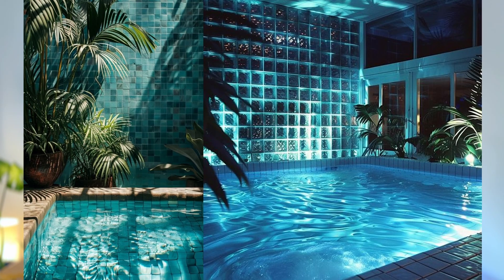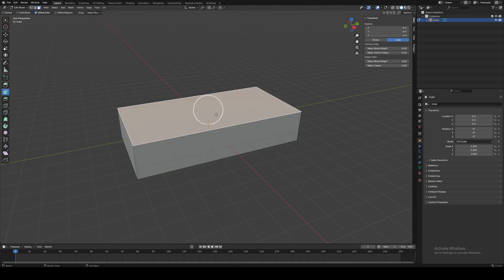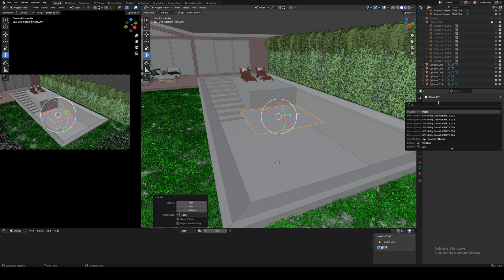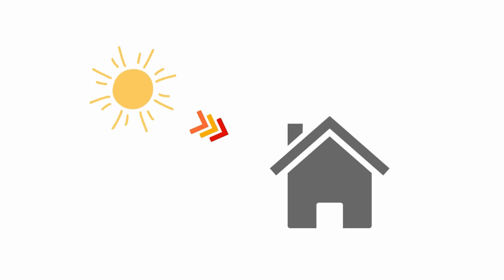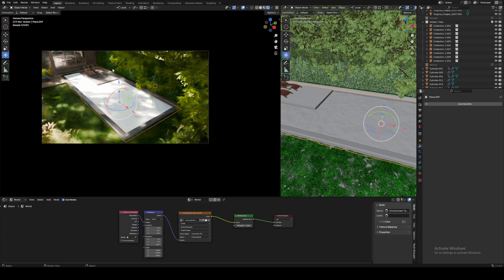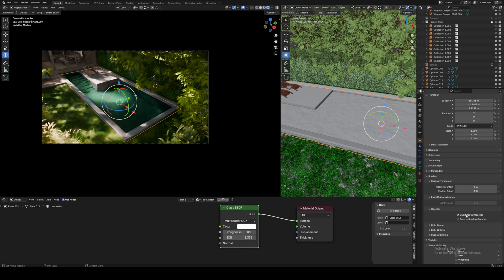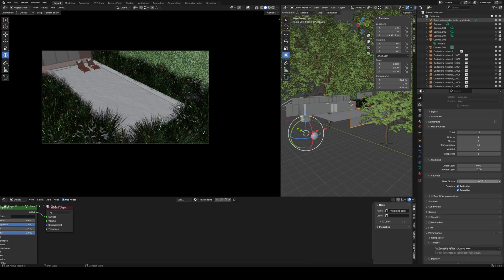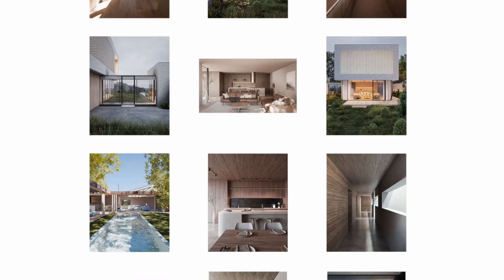How to make Photorealistic Pool Water in Blender